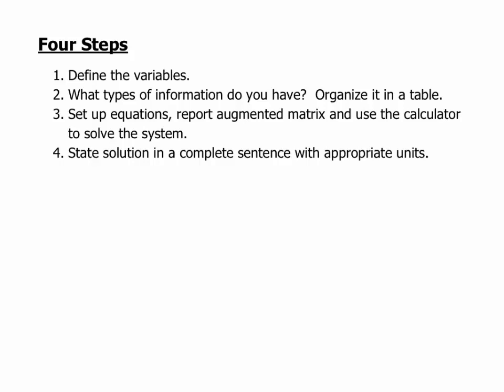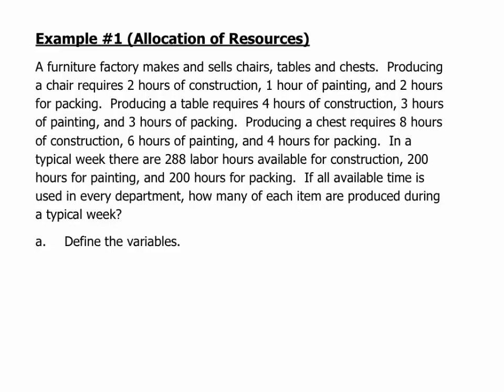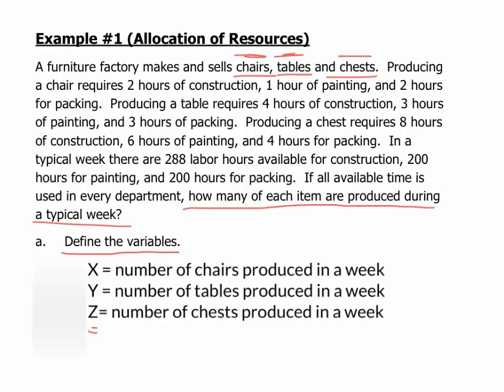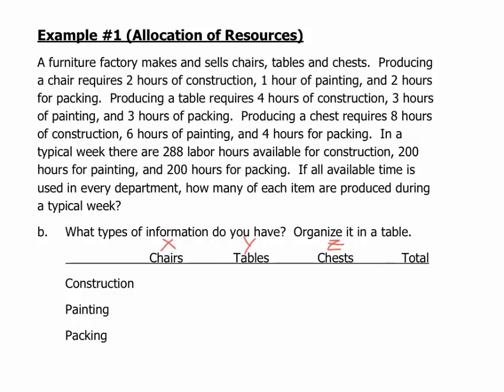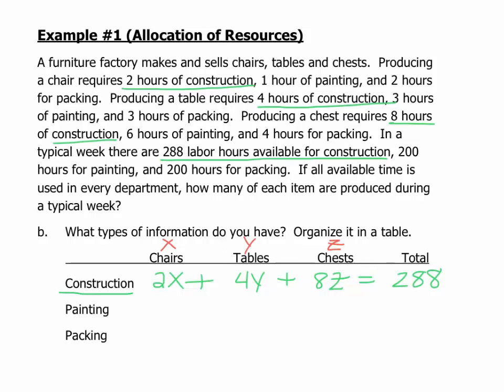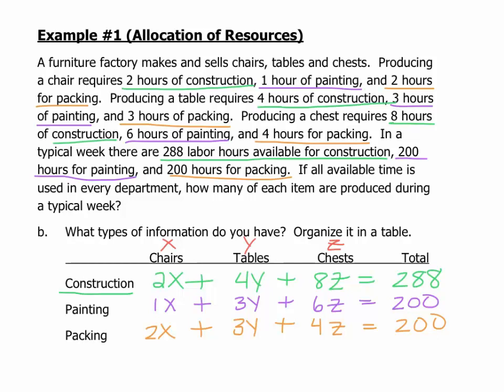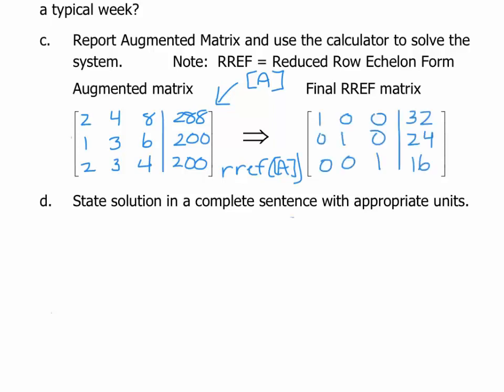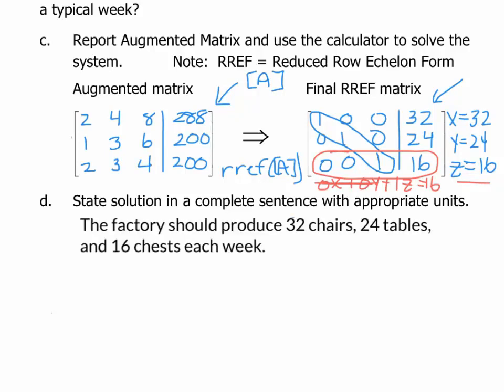Systems of Equations - Applied Example 1